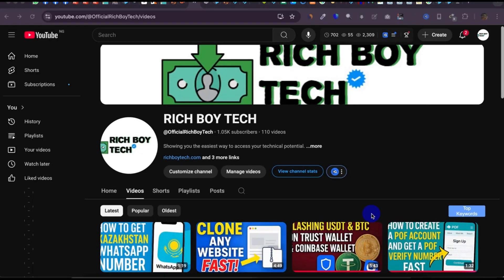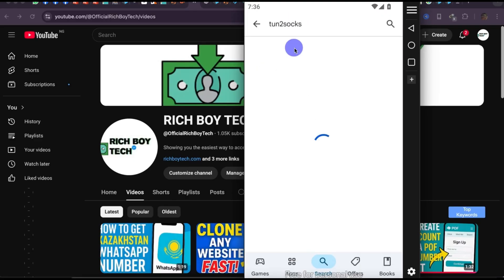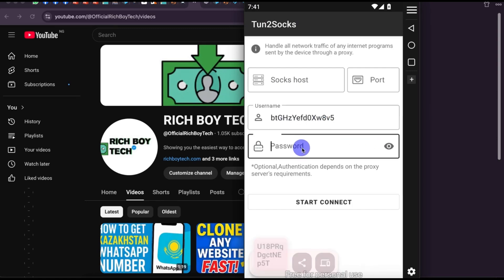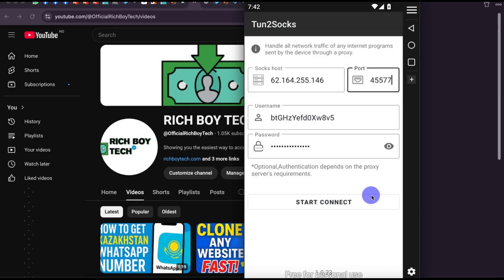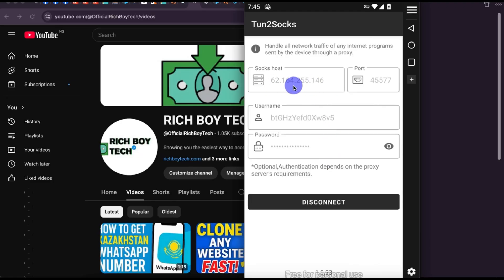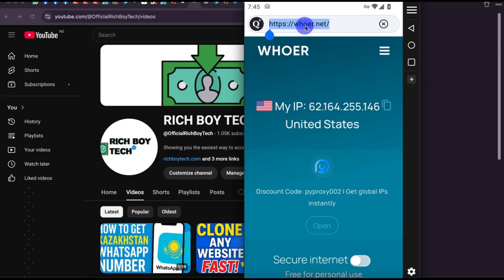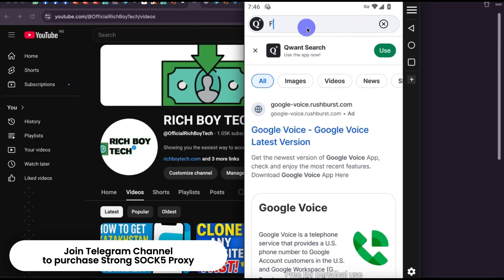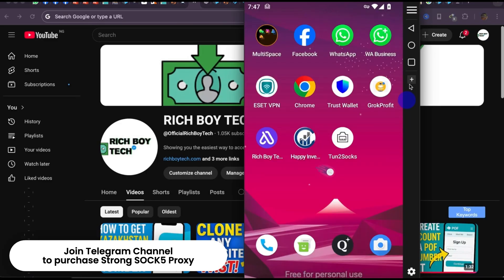How to Set Up SOCKS5 Proxy on Android | Step-by-Step SOCKS5 Proxy Tutorial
Looking for a simple guide on how to connect and use a SOCKS5 proxy on your Android phone? In this tutorial, I’ll walk you through the complete SOCKS5 proxy setup process so you can protect your privacy, improve security, and bypass restrictions directly from your mobile device.

Whether you are a beginner or advanced user, this SOCKS5 proxy tutorial will help you configure your Android device step by step. By the end of this video, you’ll understand:

✔ What SOCKS5 proxy is and how it works
✔ Benefits of using SOCKS5 proxy on Android
✔ How to connect SOCKS5 proxy using Android network settings or third-party apps
✔ Troubleshooting tips if your proxy connection doesn’t work

🔒 Using a proxy adds an extra layer of security to your browsing and helps you maintain anonymity online. Make sure to follow the steps carefully and always use trusted proxy providers.